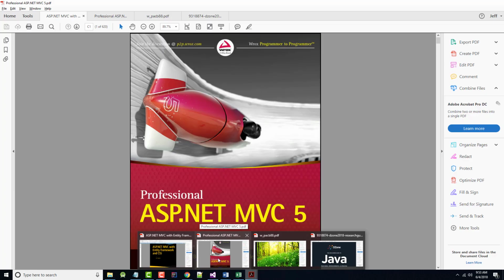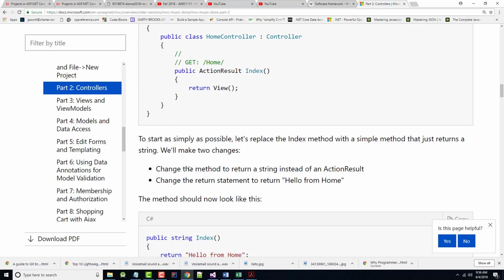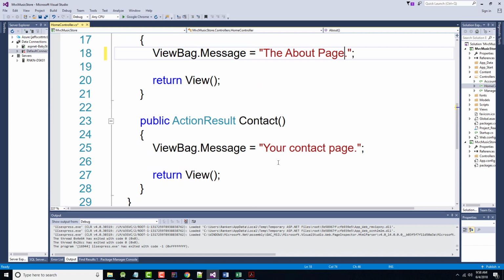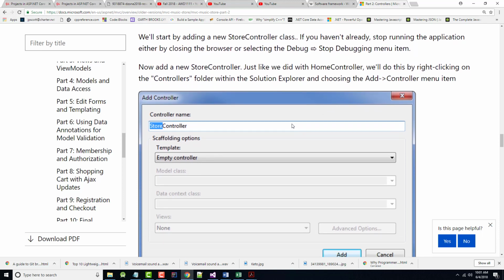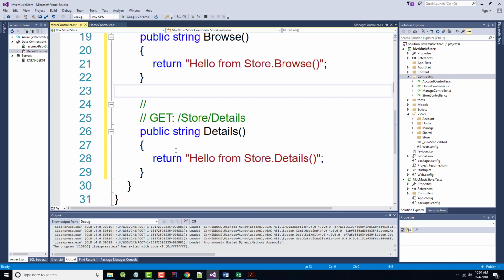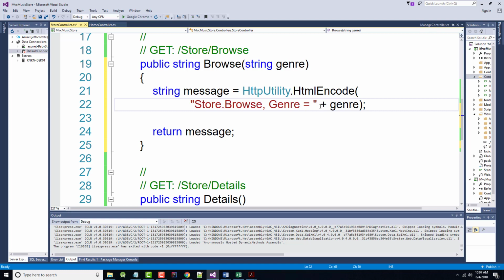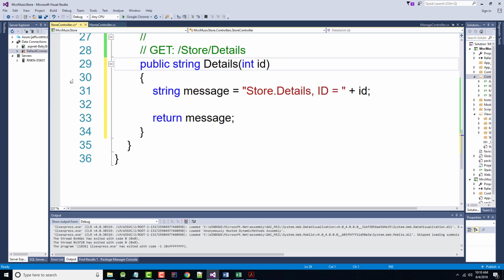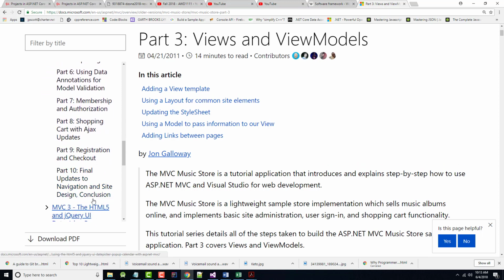AWD1111 - MvcMusicStore - Part02